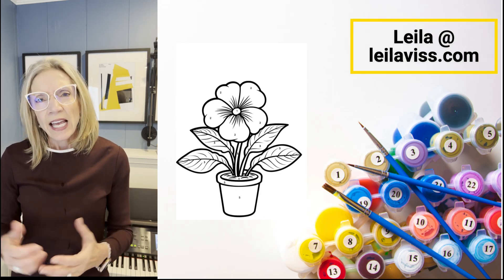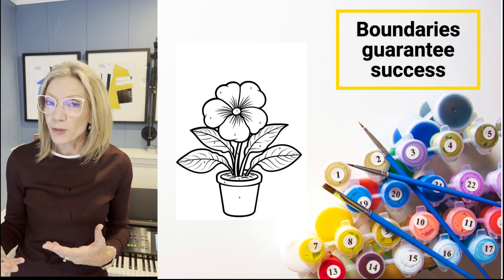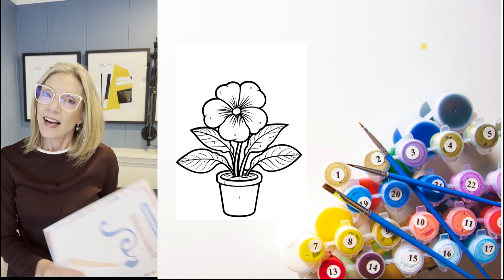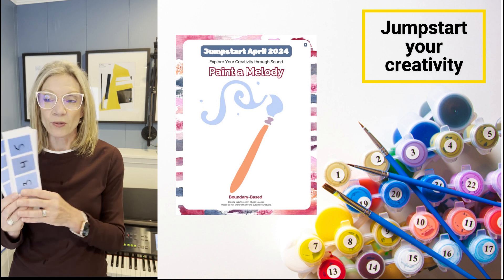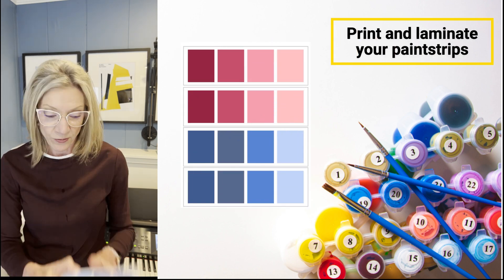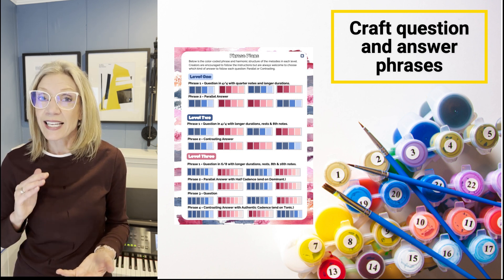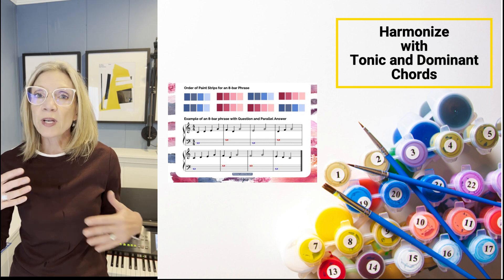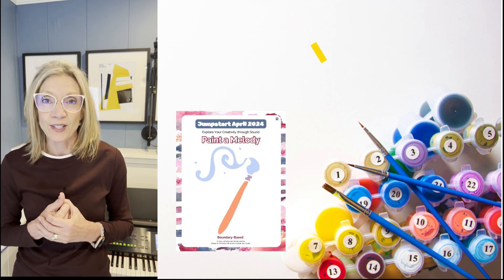How to paint a melody with paint strips